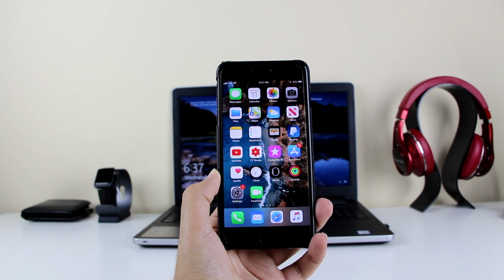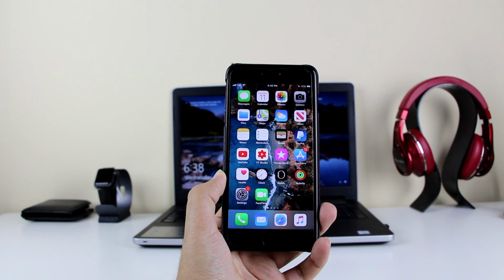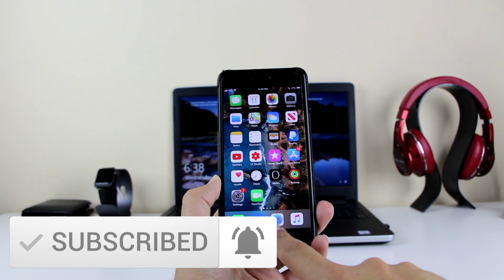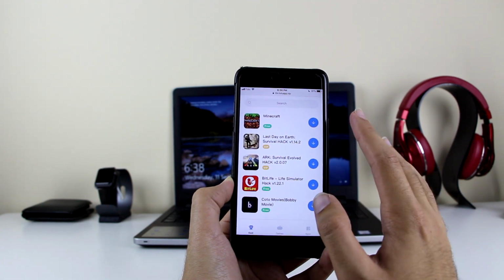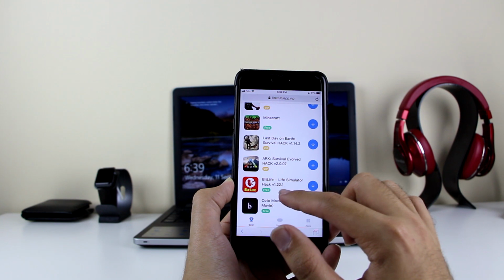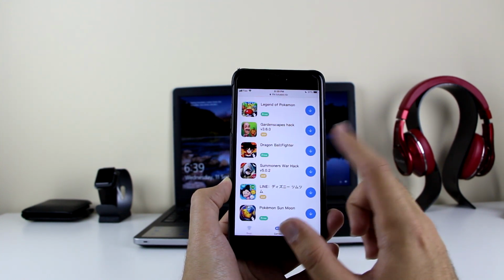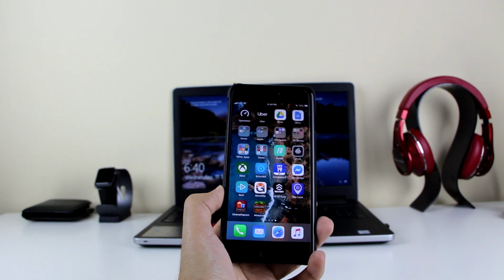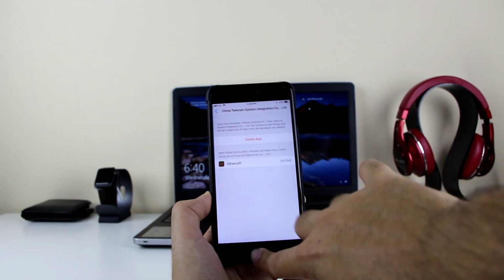TuTuApp Version Is Finally Back! How To Download TuTuApp on iPhone & iPad!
TuTuApp FREE Is Now Finally Back! How To Get TuTuApp on iPhone & iPad running on iOS 11 - 12 & 13! Today I will show you how to get TuTuApp on your iOS devices and how to install it as well.

More videos will be coming soon. Make sure to have your bell notification turned on so you don’t miss out.